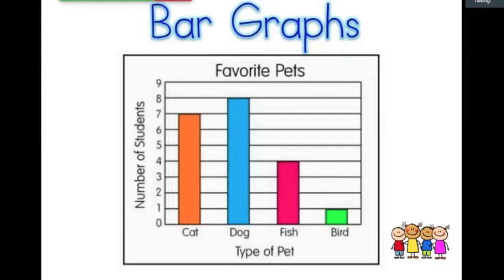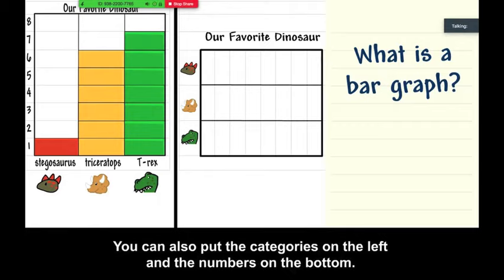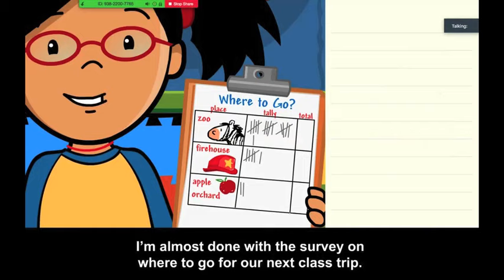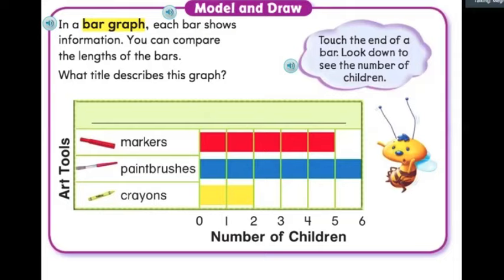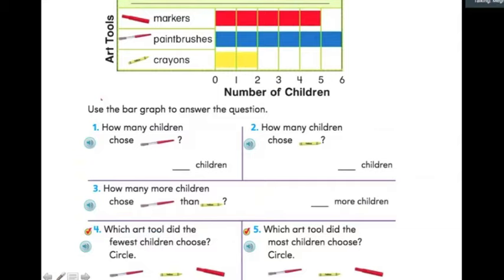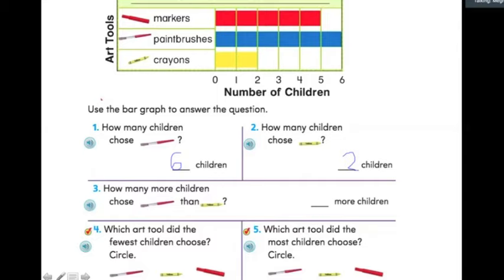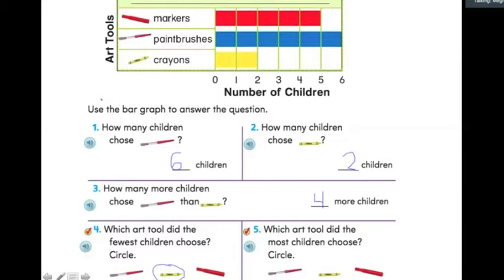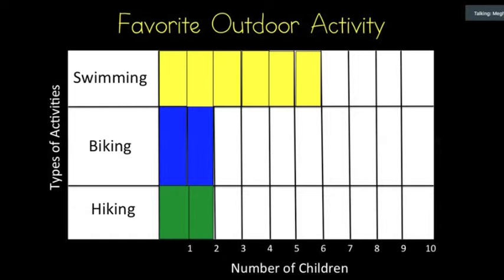1st Grade Bar Graphs Days 21 25